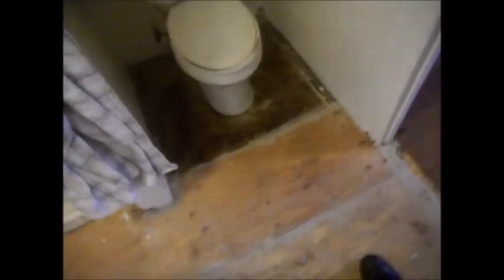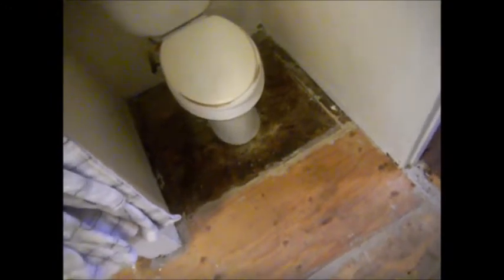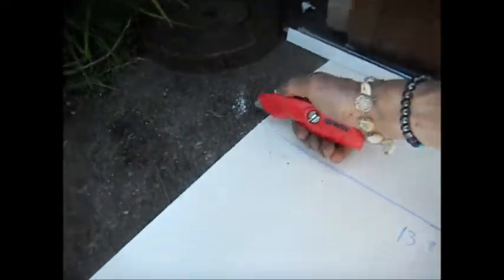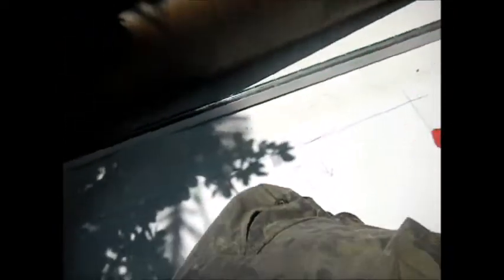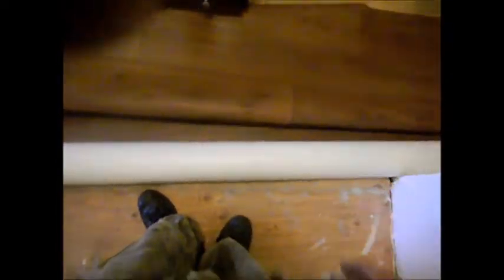Econo Floor Service 707 443 8347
I put some flooring on. for entertainment, consult your local professional